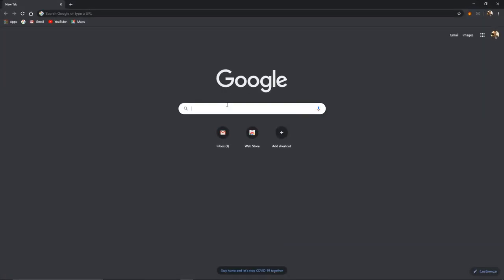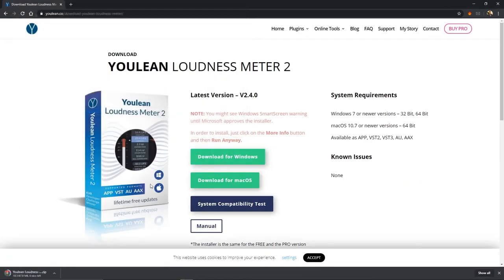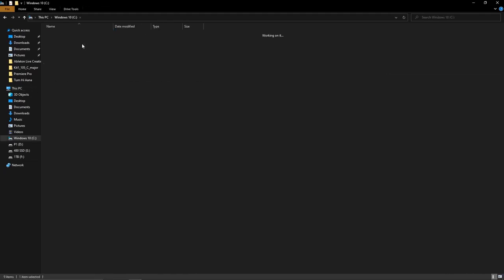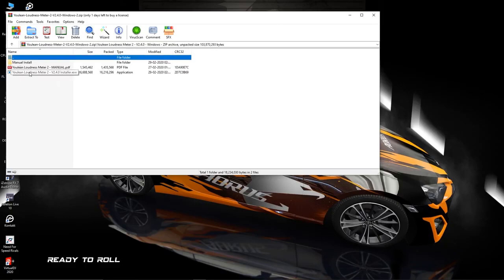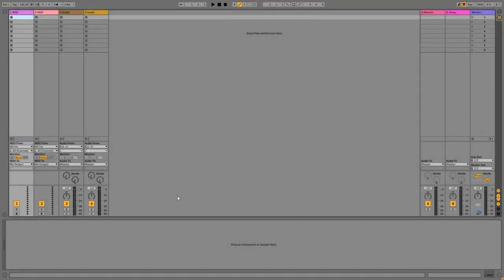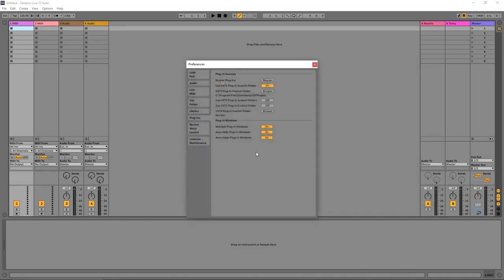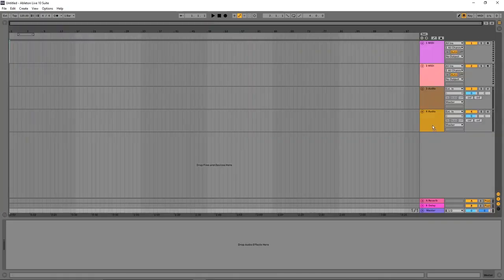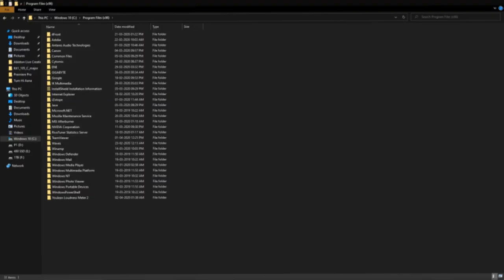Install VST Plugins in Ableton Live 10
Hello Everyone
Here I present my another tutorial on "Install VST Plugins in Ableton Live 10".

Equipments I use:
Audio Interface
Studio Monitors